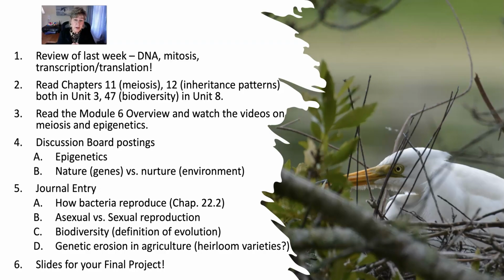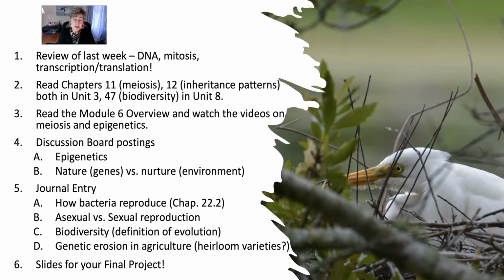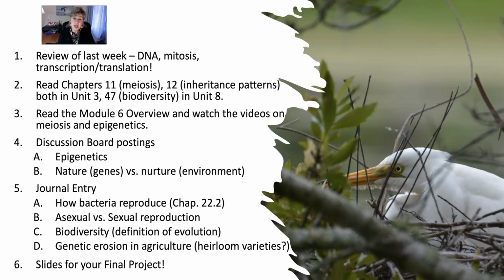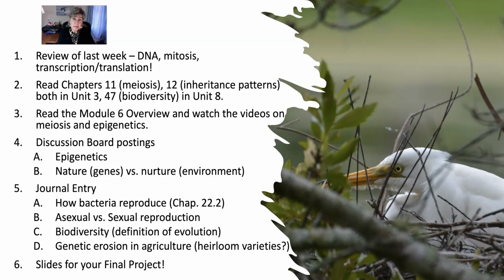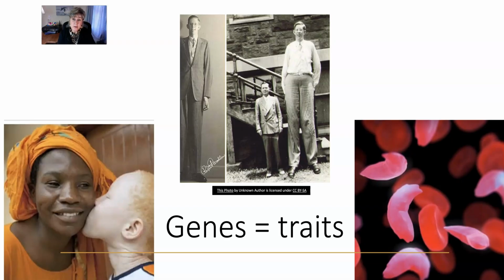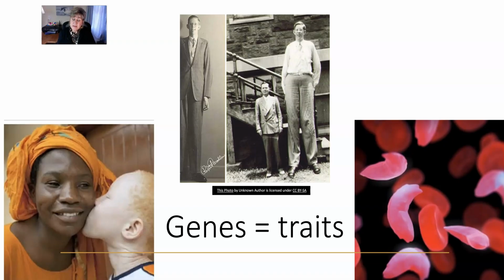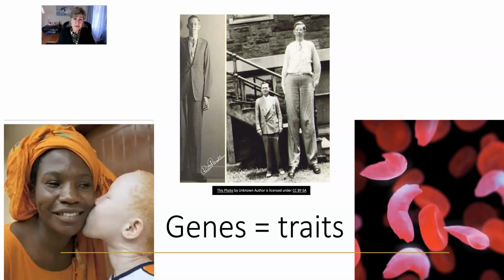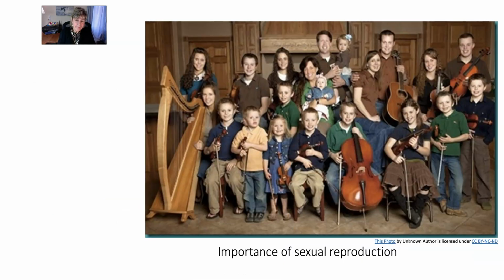Bio 120 Lecture Week 6 Nov 2021